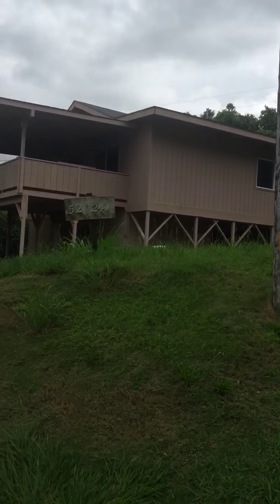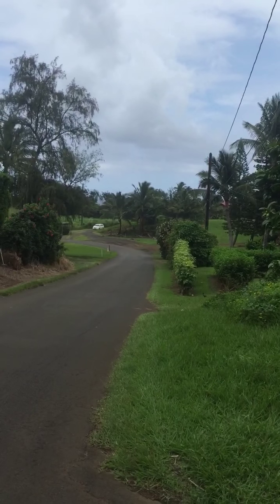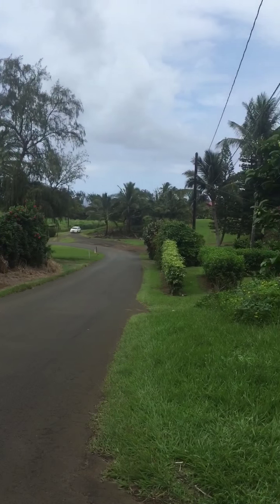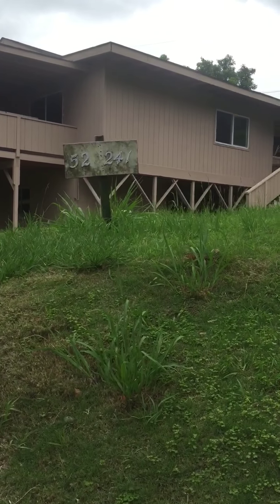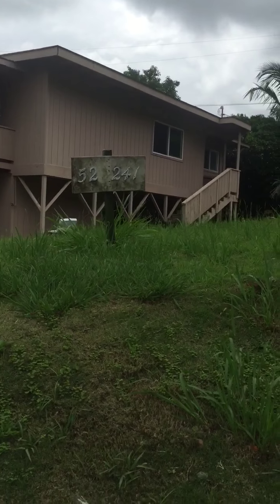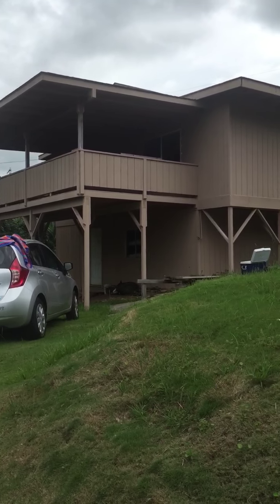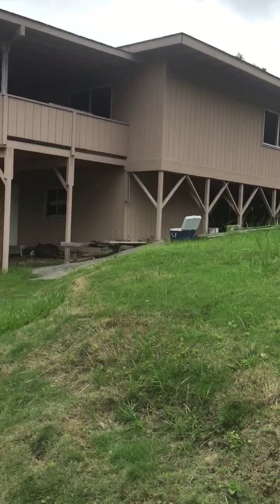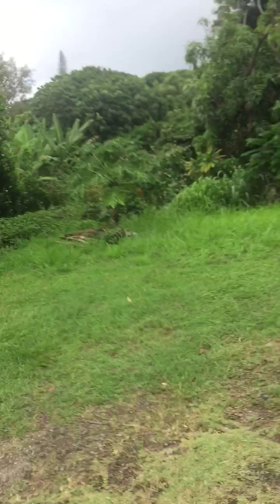Ayoso : Niulii House